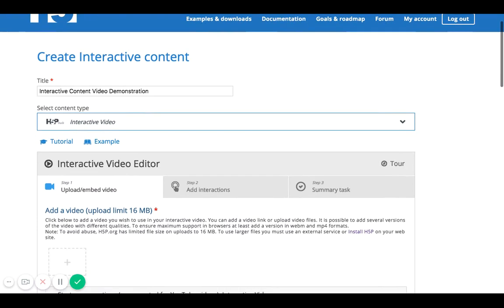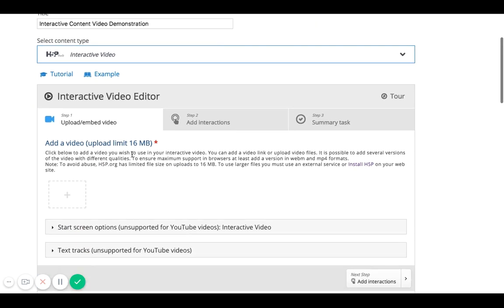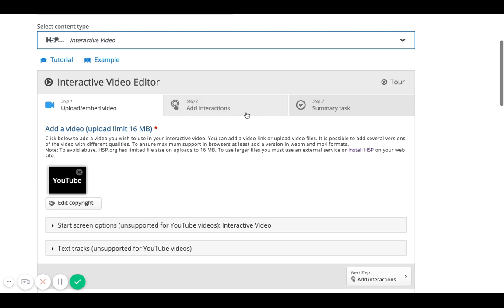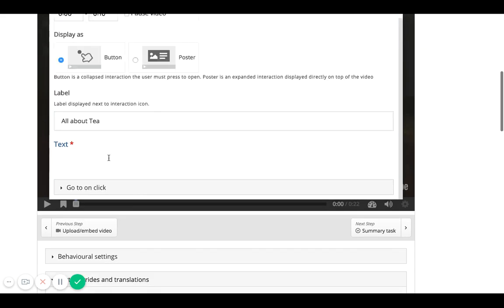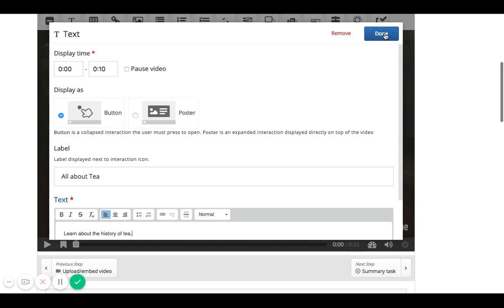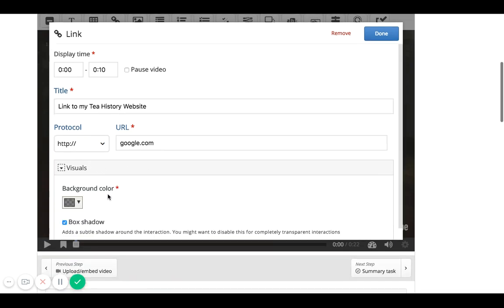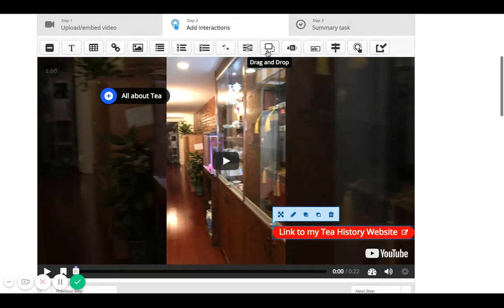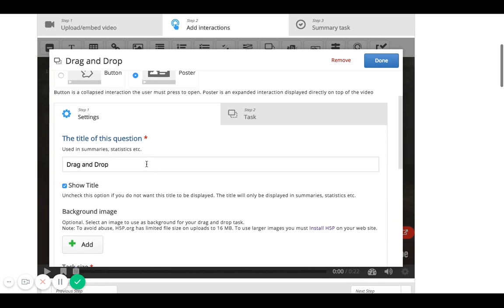How to Create an Interactive Video in H5P.org in Thinkific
This is a step-by-step tutorial on how to create an interactive video in H5P. The interactive video is a great tool for engaging students and making learning two-way rather than one-dimensional. Want to use Thinkific to build and scale your digital product business?